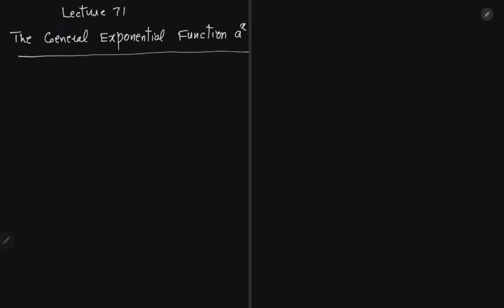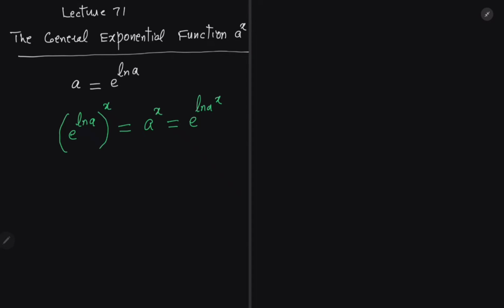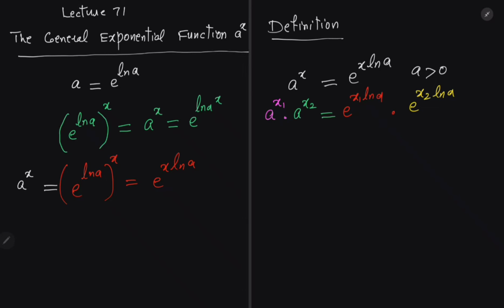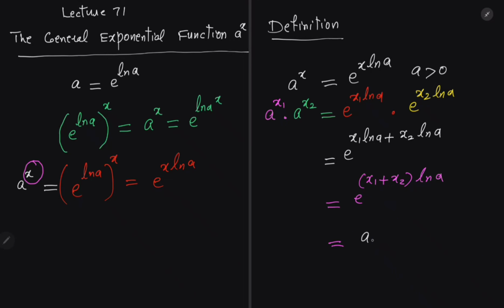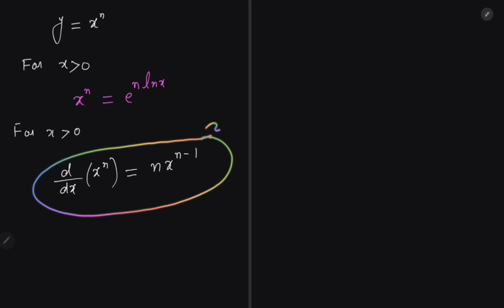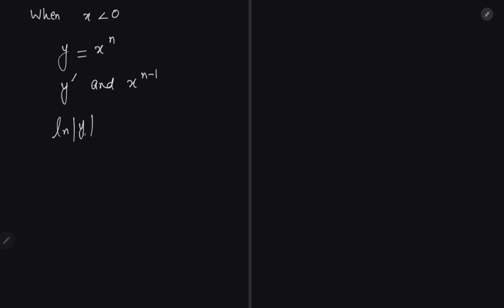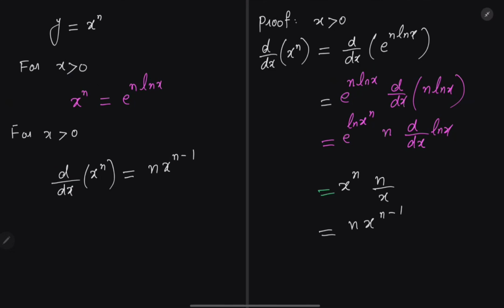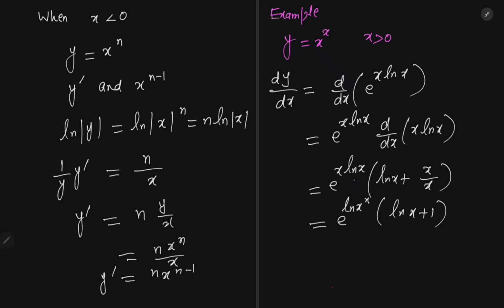Sec 7.3: The General Exponential Function |Lec 71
In this video I solve general exponential functions. I also proof some of these laws.

timestamps

0:00 Introduction
2:12  Definition
7:20 Proof
10:52 Example